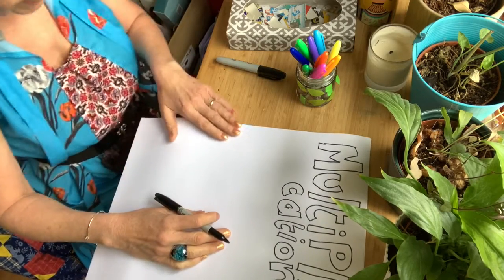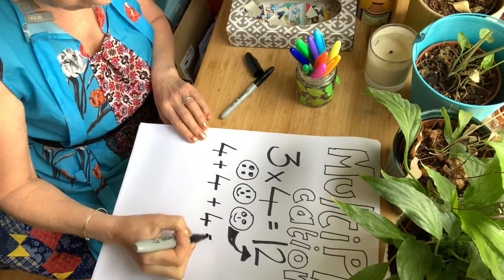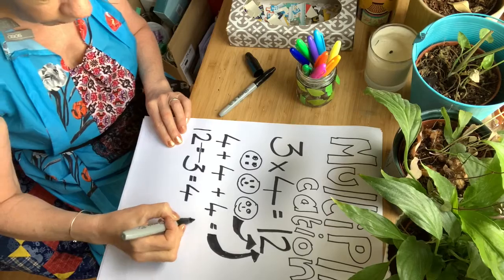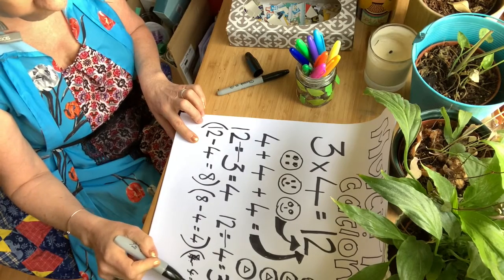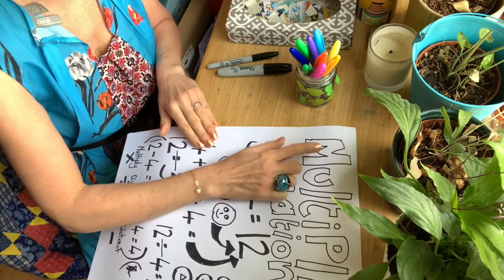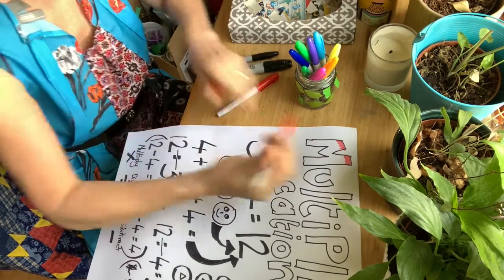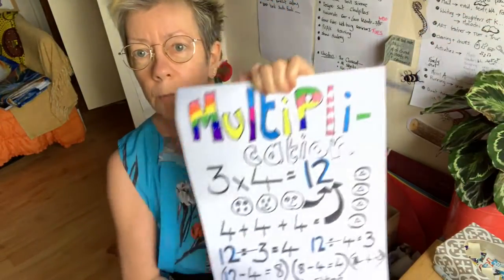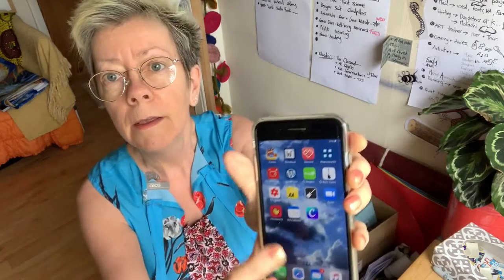Multiplication Shirley Hamilton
Art at home.